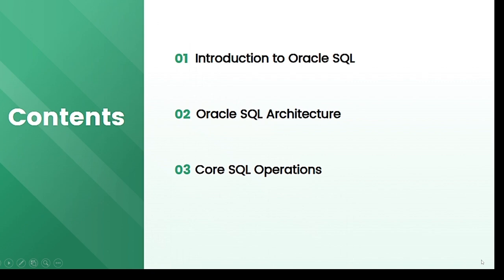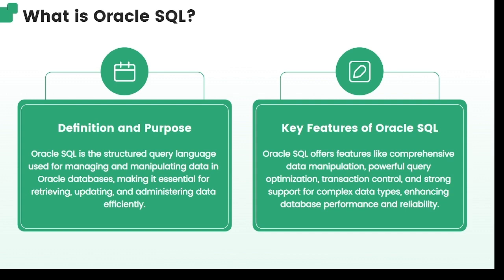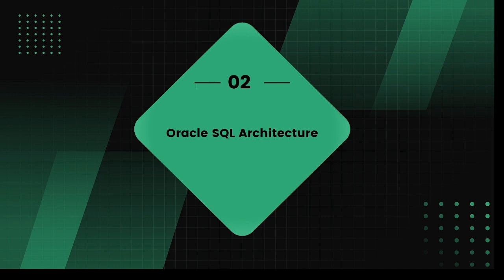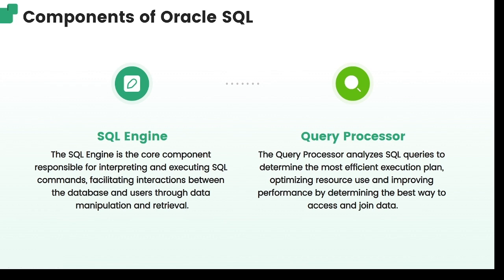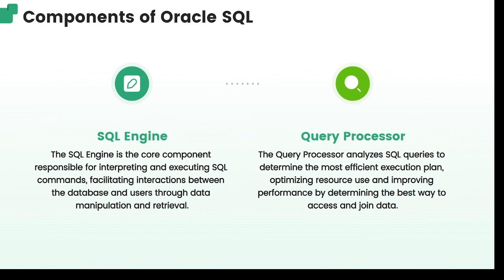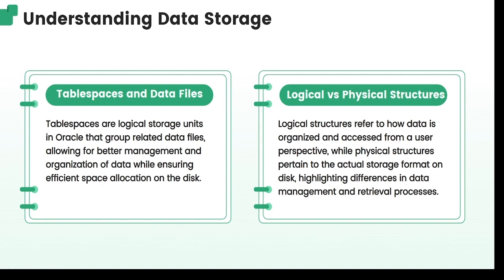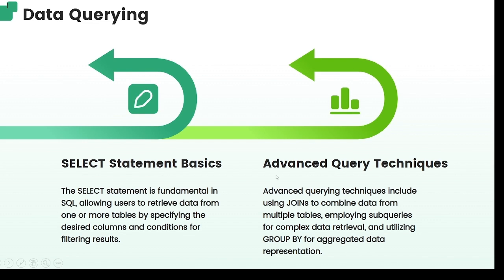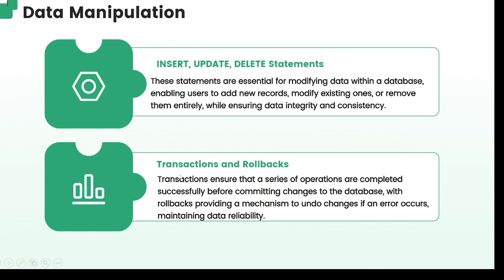Introduction Oracle SQL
Welcome to our introductory video on SQL (Structured Query Language)! We'll start from the very beginning, exploring what SQL is and why it's so crucial for working with databases. Discover the fascinating history of SQL, tracing its origins and evolution into the powerful tool it is today. This video lays the groundwork for understanding how to interact with and manage data effectively.